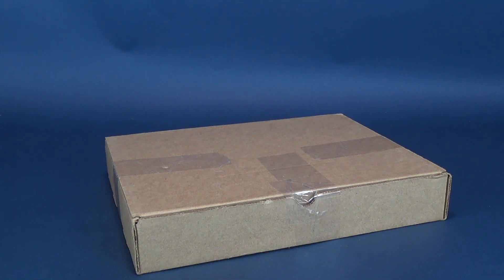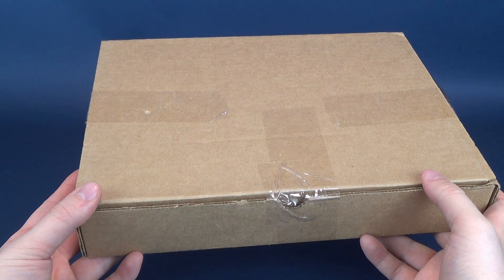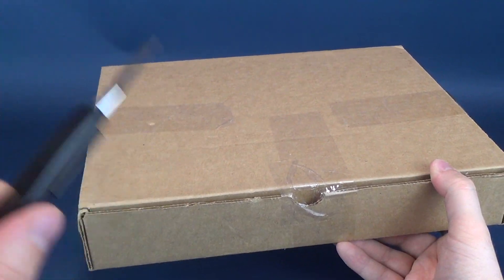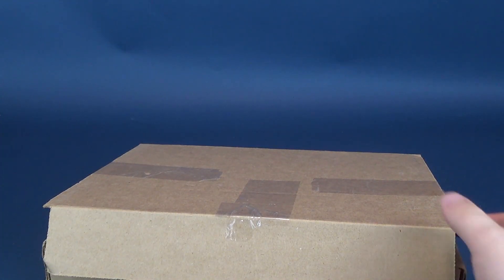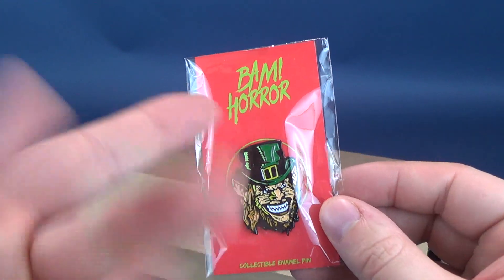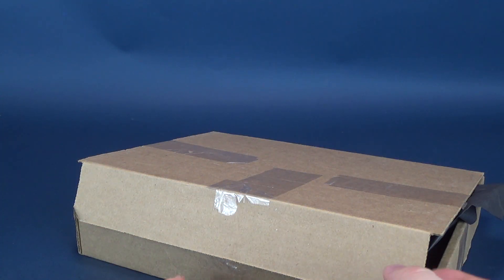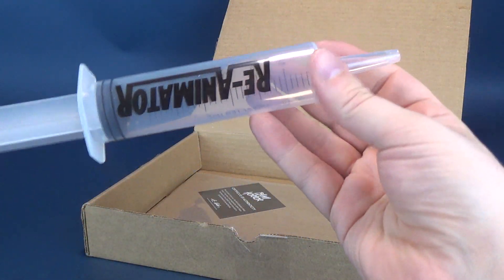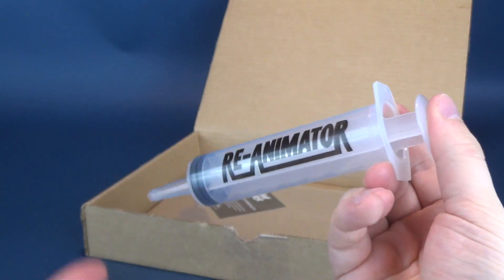What's inside the Bam! Horror Subscription Box for March 2019??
6975 Meadowvale Town Centre Circle
Suite #196
Mississauga, Ontario
Canada
L5N 2V7